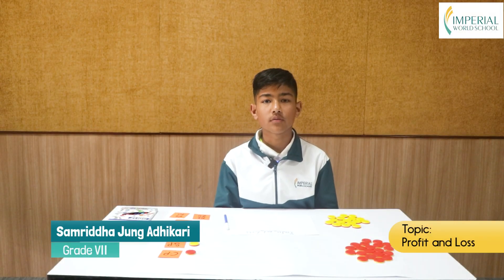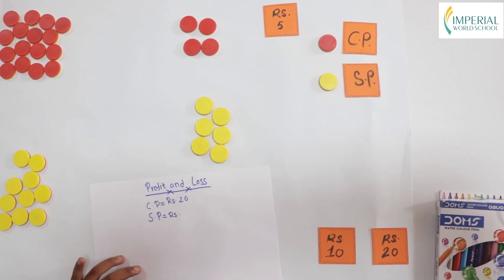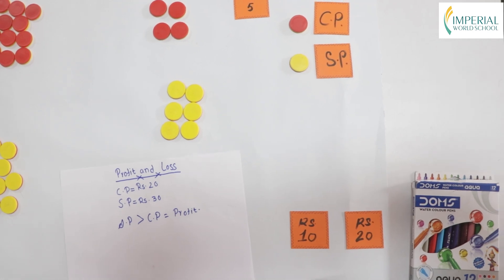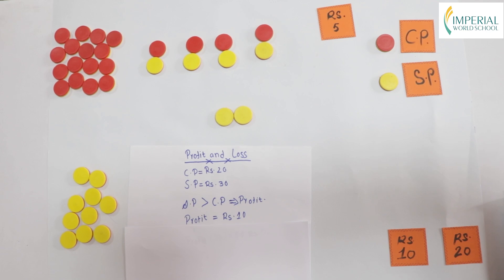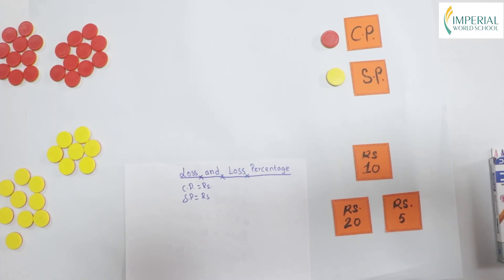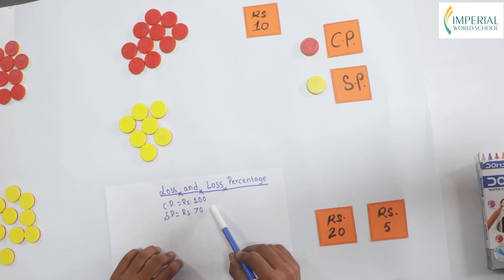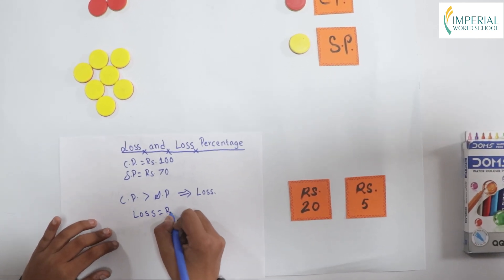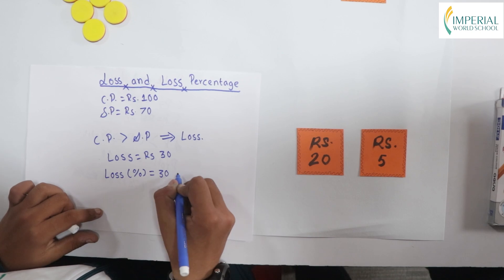How to find Profit and Loss | Calculate Profit and Loss using formula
A student of grade 7, Samridha Jung Adhikari finds profit and loss and their percentages from the fractional approach.
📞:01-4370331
📍: Hattigauda, Budhanilkantha, Kathmandu